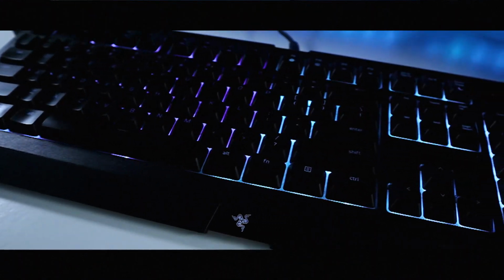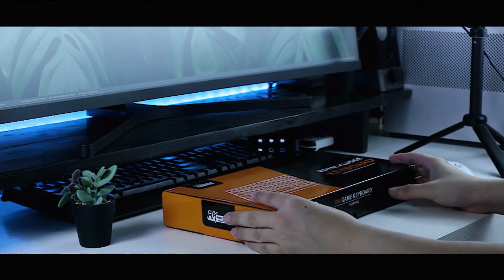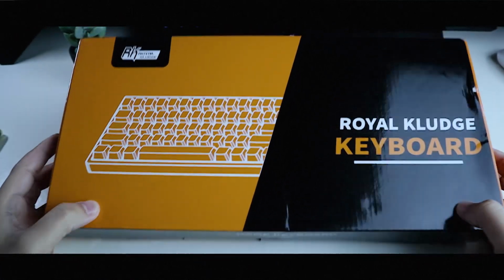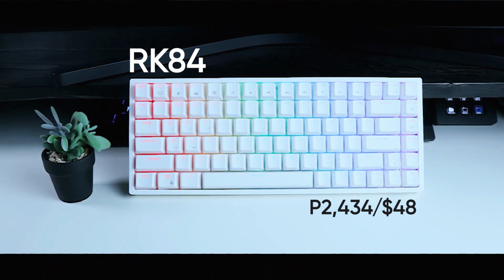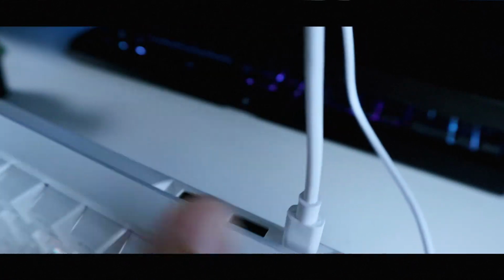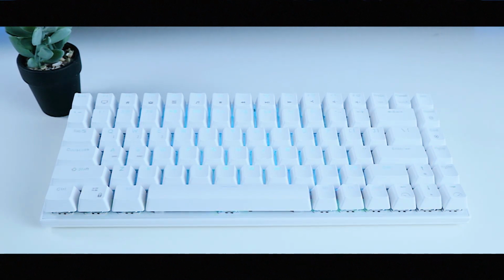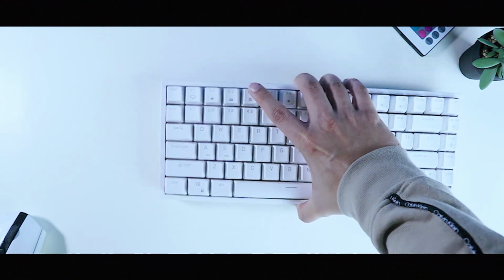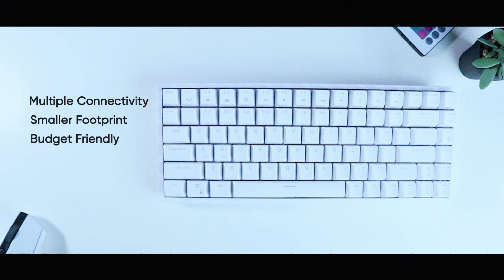Royal Kludge RK84 Unboxing/Overview/Sound Test BYE RAZER!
In this video, I'll share my 5 reasons why I shifted from a Membrane to Mechanical Keyboard from a " BEGINNERS STANDPOINT" and do an overview and sound test. Hope you enjoy it!

Intro 0:00
RK84 Package 0:15
Unboxing 1:04
The Box 1:37
What's Inside 1:49
The Price 2:17
Aesthetic 2:38
Connectivity 3:01
Outerframe 3:32
Typing Test 3:47
5 REASON WHY 5:27
Overall 5:59

POCO X3 Pro 6gb 128gb

Gamersir X2 USB Type C

Hi guys! I recently created a group for fellow Egg NS Philippines enthusiasts. I hope to build a strong community with you guys. Feel free to join in!

I buy my own phones and devices for review on youtube. so if you appreciate my work.